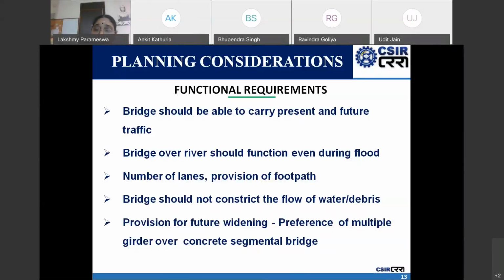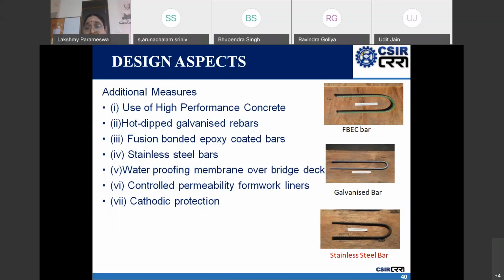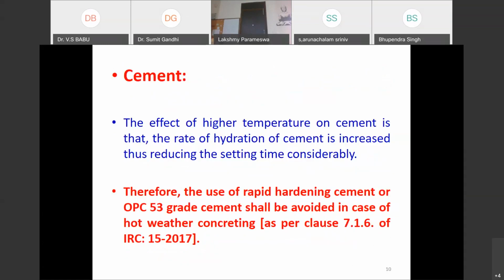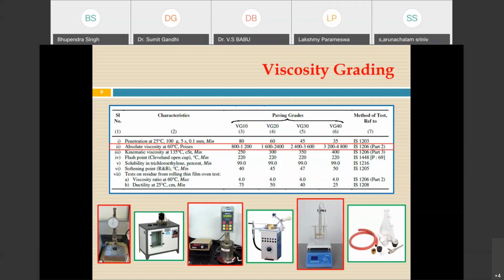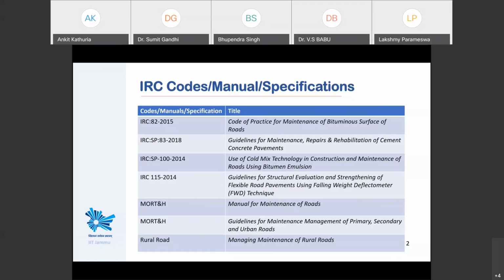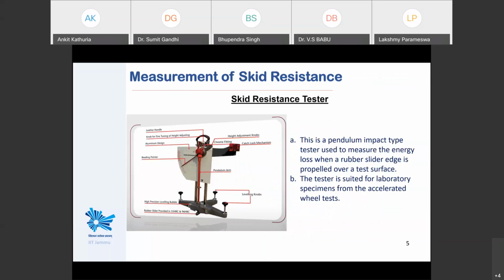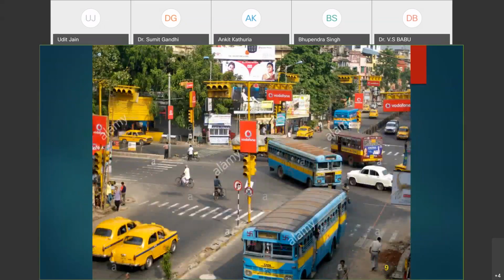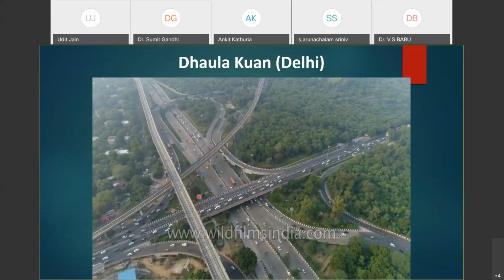One Day National webinar on “HIGHWAY INFRASTRUCTURE PLANNING AND CONSTRUCTION”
One Day National webinar on “HIGHWAY INFRASTRUCTURE: PLANNING AND CONSTRUCTION” conducted by Department of Civil Engineering on 19th July 2020. JUET Guna
 Total 543 participants were registered across the country and also some of them were from country like, Spain, Honkong, Auckland, Bahrain and Dubai.